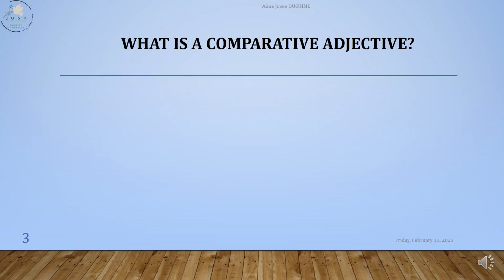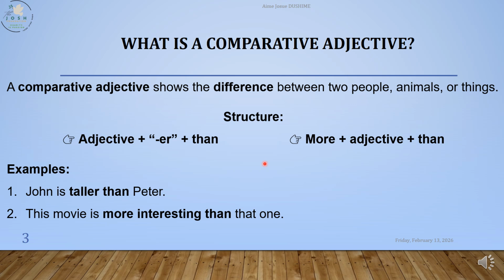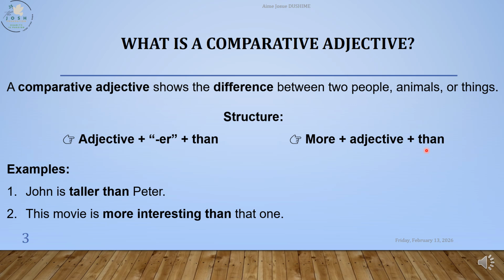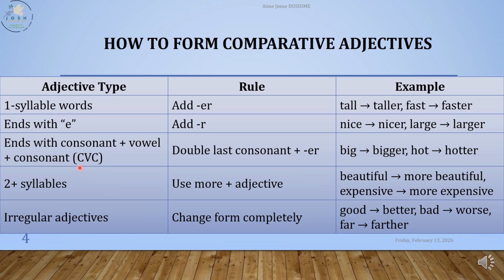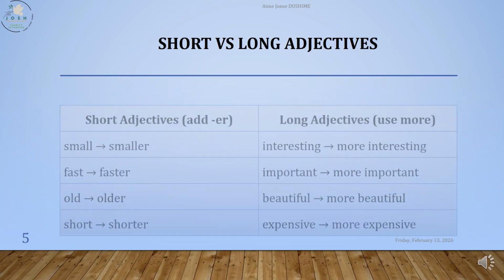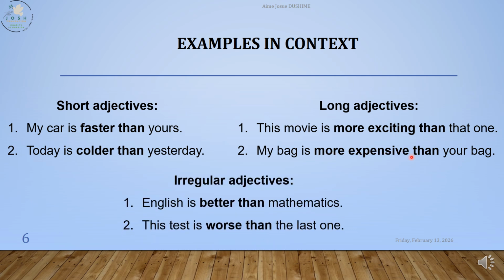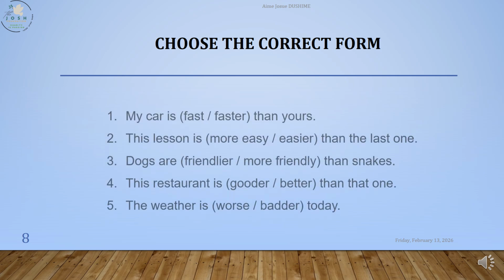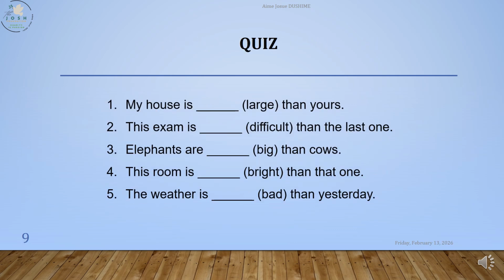Mastering Comparative Adjectives in English | A1 English Grammar Lesson 28 | Learn English with Aime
In this lesson, I teach A1 English Grammar – Lesson 28, focusing on how to compare two people, places, or things using:

Comparative adjectives

At A1 level, learners begin to describe differences clearly and simply.

In this lesson, I explain:

how to form comparatives with short adjectives (-er + than)
how to form comparatives with long adjectives (more + adjective)
common irregular forms (better, worse)
spelling rules
Clear examples are provided to help learners use comparisons naturally in everyday conversation.

By the end of this lesson, you will be able to:

compare two things accurately
form comparative adjectives correctly
use “than” confidently
communicate differences clearly

📌 Level: A1 (Beginner)
📌 Focus: Describing differences
📌 Suitable for: Absolute beginners and adult learners

👉 Watch Lesson 5 (Adjectives) before this video for stronger understanding.